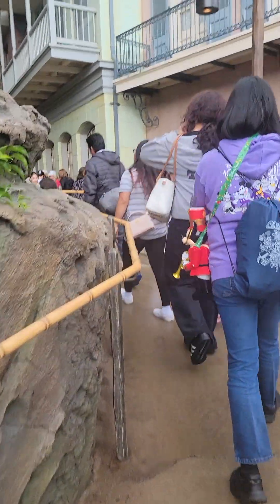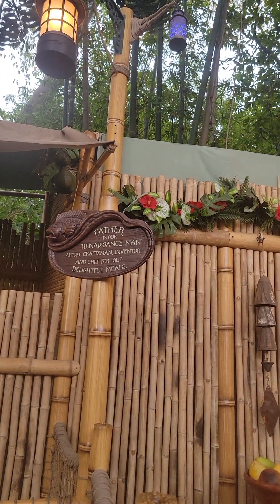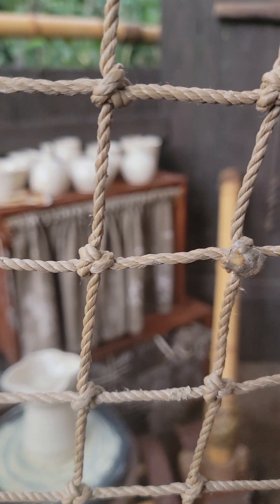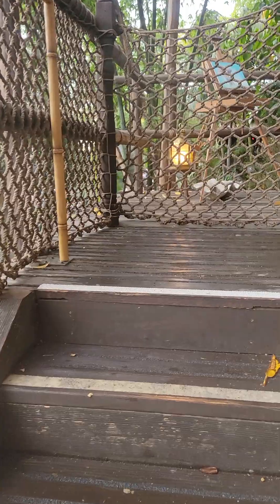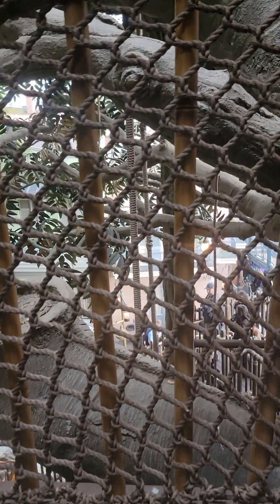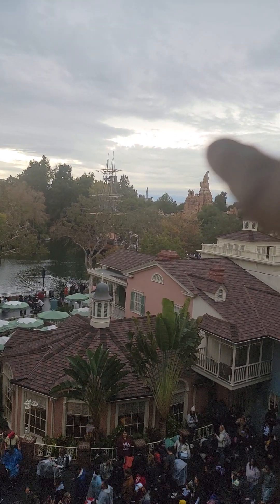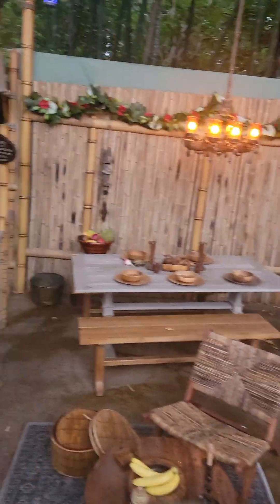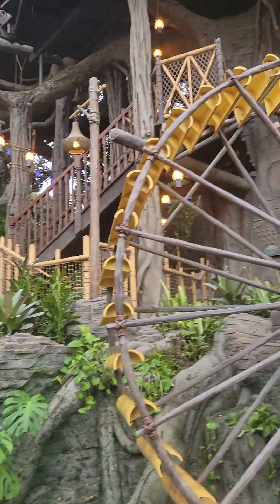The New Swiss Family Robinson Treehouse. Full Walk Thru! Disneyland!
The New Disneyland  Adventureland Treehouse  inspired by the Swiss Family Robinson. The Treehouse has returned .